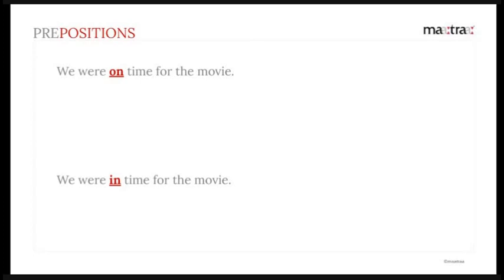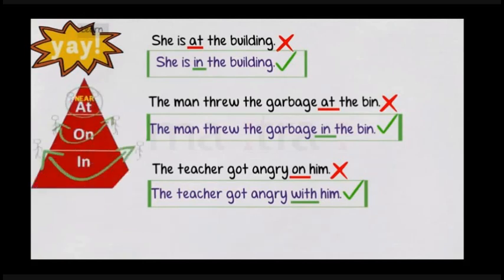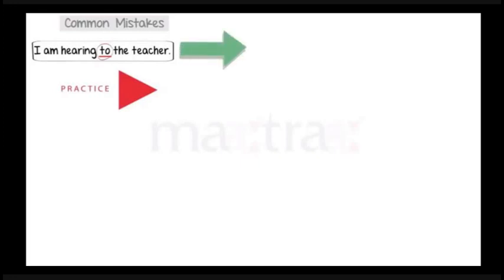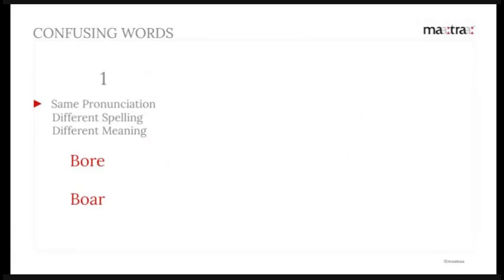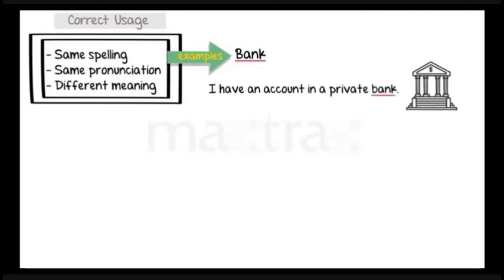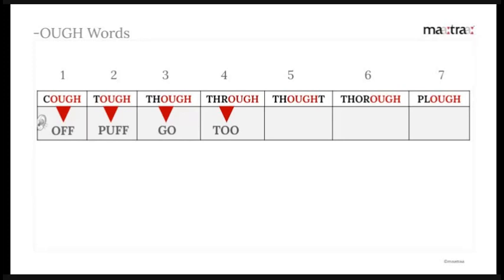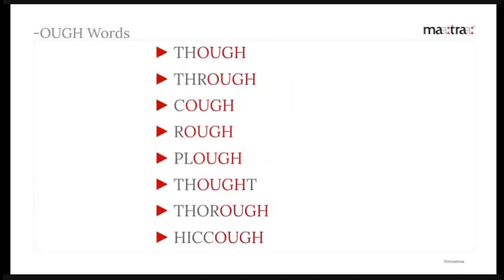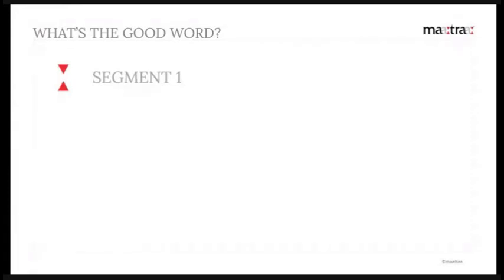ENGLISH | LECTURE 4B